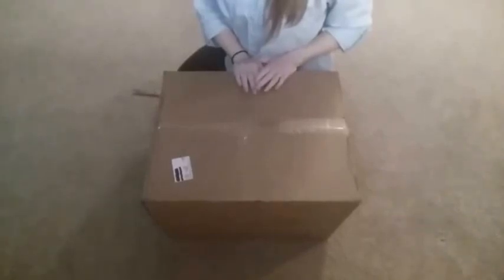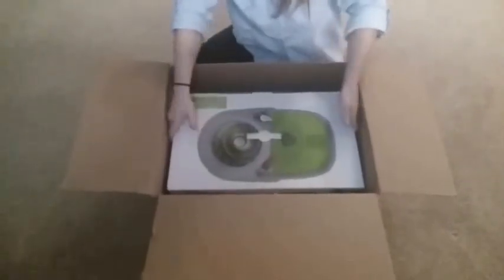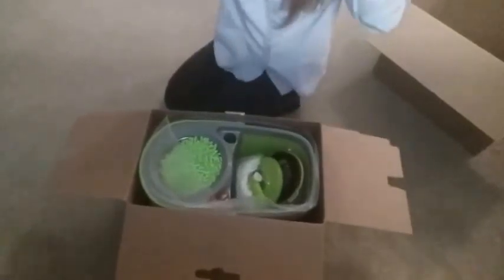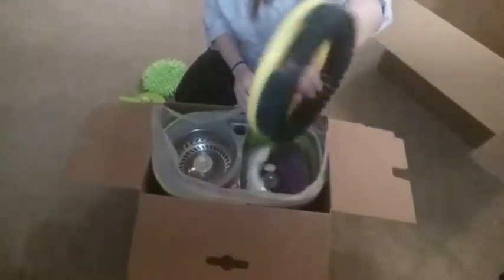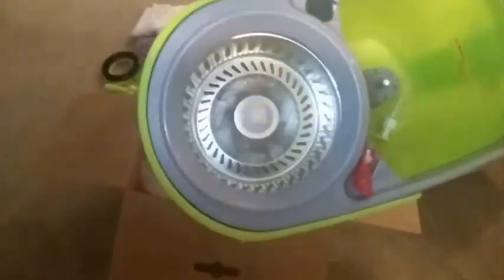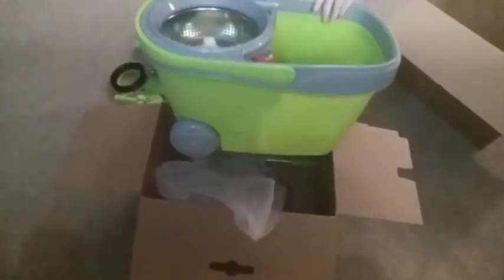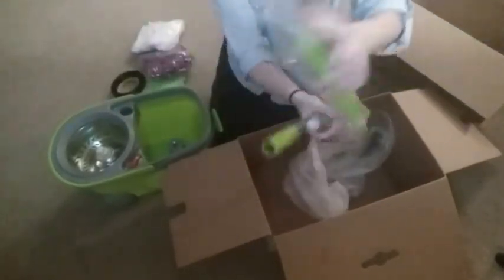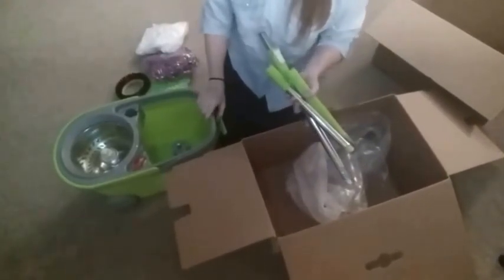Green Direct Spin Mop Deluxe Cleaning System UNBOXING!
I really do appreciate all the support and I hope you liked it!

Product Description

Clean Up Spills, Dust, Hair and Stubborn Dirt and Enjoy a Sparkling Clean Home with the Best Spin Mop and Bucket System by Green Direct!

Are you tired of cheap, standard mops that do nothing but just help you spread the dust and dirt across the floor, rather than actually cleaning it?

Wouldn’t you prefer to invest in a premium quality cleaning system and save tons on money in the long run?

If yes, then this complete, deluxe spin mop and bucket floor cleaning system is for you!

Extend and Pivot to Reach Every Last Dirty Spot!

Tired of injuring your back every time you need to reach under beds and couches?

Not anymore.

With a 56" extendable handle and a special, 360 degree swivel head, this mop can reach everywhere! It will even pivot while under your furniture, making mopping a breeze!

Say Goodbye to Cumbersome Hand Wringing with a Hands-Free Wringer That Will Do the Job for You!

Stop straining your wrists and risking hand damage! This exclusive bucket design features a special, stainless steel, spin dry basket that will easily remove all excess water from the mop, allowing it to retain just the necessary dampness you need to ensure

100% safety and cleanliness to your floors.

All you have to do is press the comfortable grip of the handle in the spin basket and you’re ready to go!

For more information about this Spin Mop Deluxe Cleaning System, check it out

I want to make saving money easy for everyone by sharing coupons, discounts and links to money saving sites you really want. I'm here to help you find and share the latest and best deals out there, plus reviews and giveaways, all in one place!